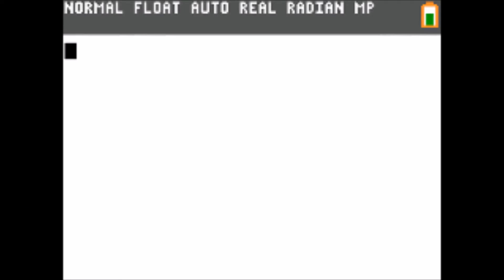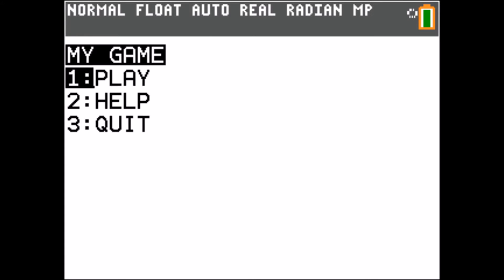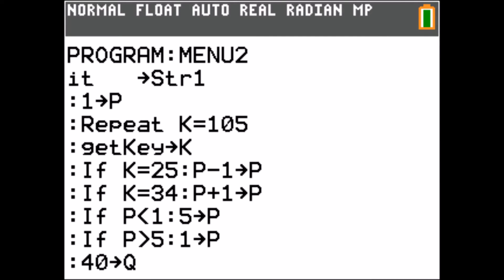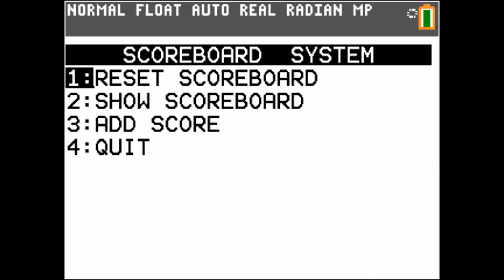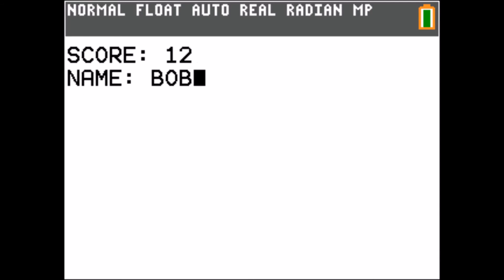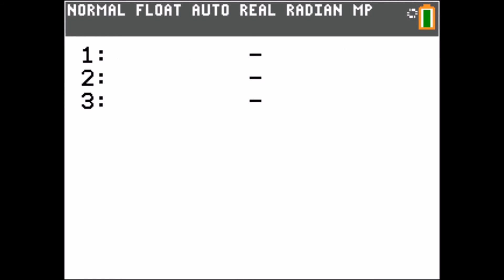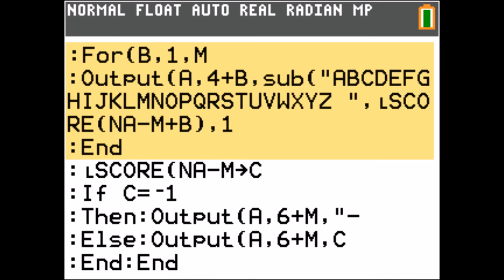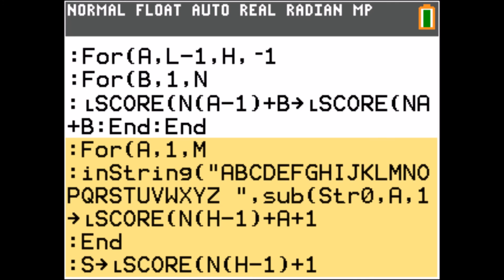TI-Basic - 05 - Menu System (TI-84 Plus ce-t) (Programming)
In this series we learn about the TI-basic programming language and how  you can make games on it.

TI-basic is used on the graphing calculators by Texas Instruments

In this episode we learn different ways of making a menu system and we also see how we can efficiently make a scoreboard system.

Code used in the video:

---Advanced Menu:
Lbl M
BackgroundOn 12
ClrDraw
TextColor(11
Text(­1,20,60,"
Text(­1,20,61,"Flappy Bird
" 1: Play    2: Help    3: Options 4: Credits 5: Quit   →Str1
1→P
Repeat K=105
getKey→K
If K=25:P-1→P
If K=34:P+1→P
If P(smaller than)1:5→P
If P(greater than)5:1→P
40→Q
For(X,1,5
If X=P
Then:TextColor(10
Else:TextColor(12
End
Text(20X+30,60,sub(Str1,11X-10,11
End:End
If P=1:Then
prgmFLAPBIRD
Goto M
End
If P=2:Then
Goto M
End
If P=3:Then
Goto M
End
If P=4:Then
BackgroundOn 12
ClrDraw
TextColor(12
Text(20,22," Flappy Bird
Text(40,22," Made by Misoloo
Pause
Goto M
End
If P=5:Then
ClrHome
Return
End

--- Scoreboard system:
Lbl M
Menu("    SCOREBOARD  SYSTEM    ","RESET SCOREBOARD",R,"SHOW SCOREBOARD",S,"ADD SCORE",A,"QUIT",Q
Lbl R
Menu("RESET THE SCOREBOARD?     ","NO",M,"YES",RR
Lbl RR
ClrHome
Input "SCOREBOARD LENGTH: ",L
Input "NAME LENGTH: ",M
If L(greater than)10:10→L
If M(greater than)16:16→M
M+1→N
For(A,1,L
­1→⌊SCORE(NA-M
For(B,1,M
27→⌊SCORE(NA-M+B
End:End
Goto M
Lbl S
ClrHome
For(A,1,L
If A=10
Then:Output(A,1,A
Else:Output(A,2,A
End
Output(A,3,":
For(B,1,M
Output(A,4+B,sub("ABCDEFGHIJKLMNOPQRSTUVWXYZ ",⌊SCORE(NA-M+B),1
End
⌊SCORE(NA-M→C
If C=­1
Then:Output(A,6+M,"-
Else:Output(A,6+M,C
End:End
Pause
Goto M
Lbl A
ClrHome
Input "SCORE: ",S
Input "NAME: ",Str0
For(A,1,M
Str0+" →Str0
End
sub(Str0,1,M)→Str0
1→H
For(A,L,1,­1
If S(smaller than)⌊SCORE(NA-M):Then
A+1→H
1→A
End:End
For(A,L-1,H,­1
For(B,1,N
⌊SCORE(N(A-1)+B→⌊SCORE(NA+B:End:End
For(A,1,M
inString("ABCDEFGHIJKLMNOPQRSTUVWXYZ ",sub(Str0,A,1→⌊SCORE(N(H-1)+A+1
End
S→⌊SCORE(N(H-1)+1
Goto M
Lbl Q
ClrHome
Return